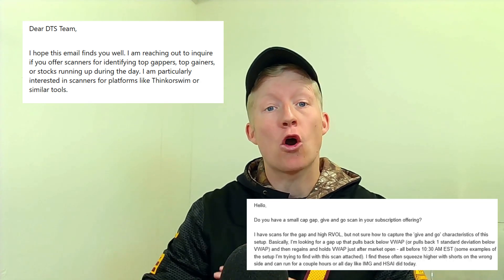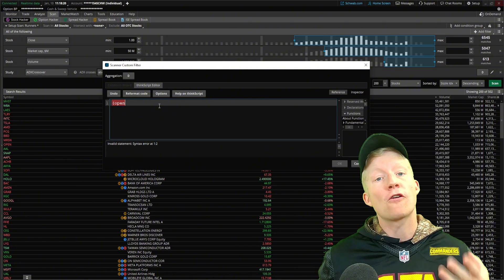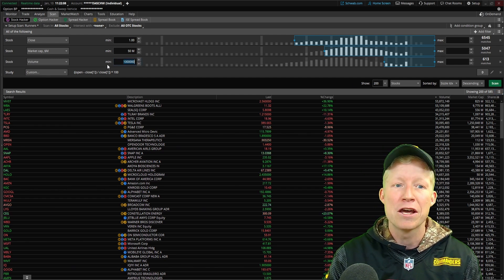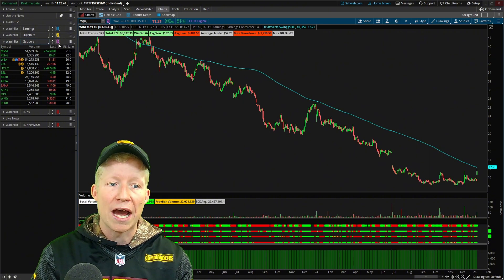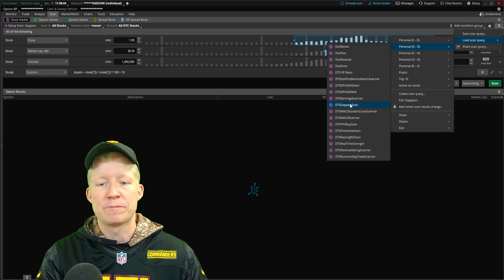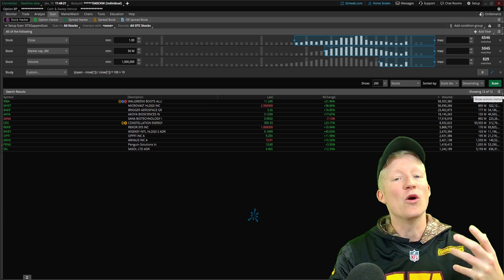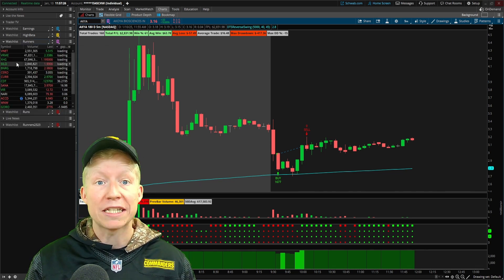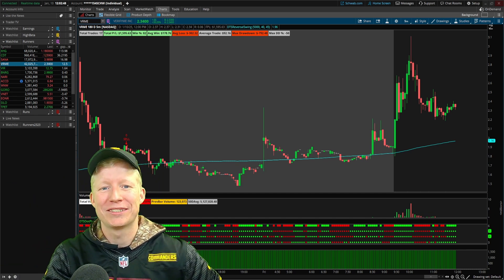How to Find Top Gapping Stocks in ThinkorSwim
This video builds a top premarket gappers scan in ThinkorSwim step-by-step!